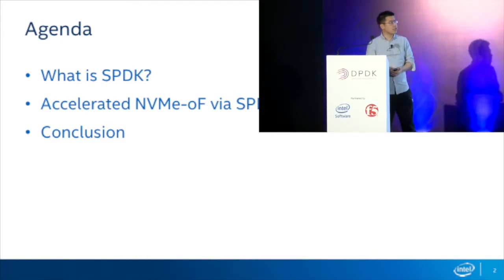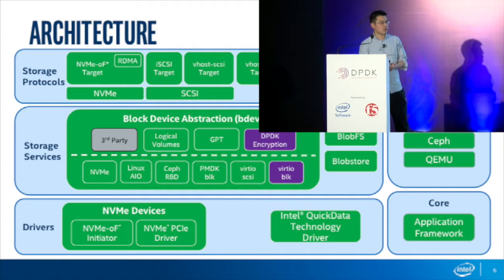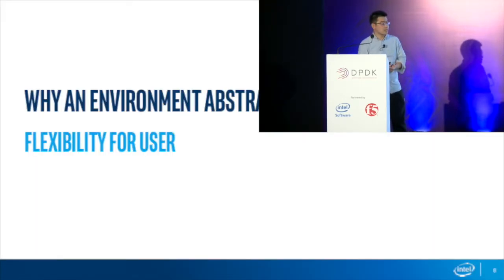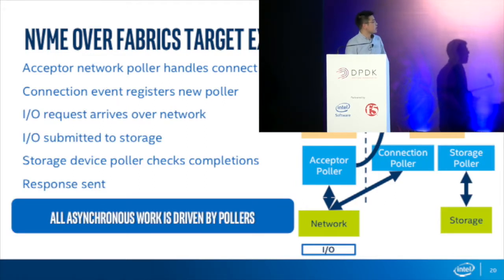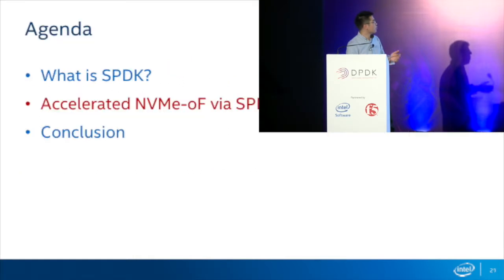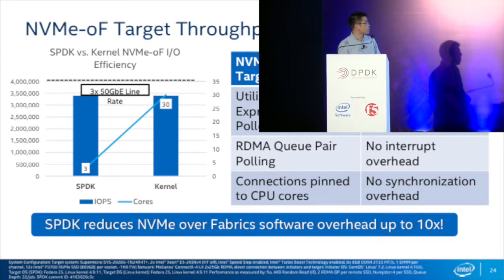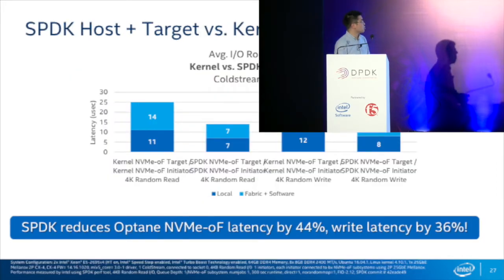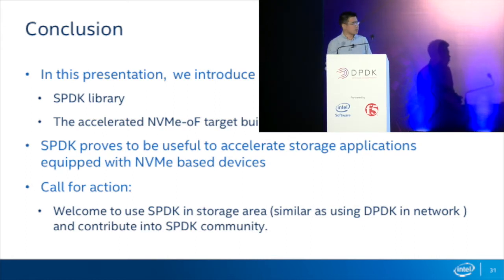Accelerating NVMe-oF target service via SPDK/DPDK - Ziye Yang